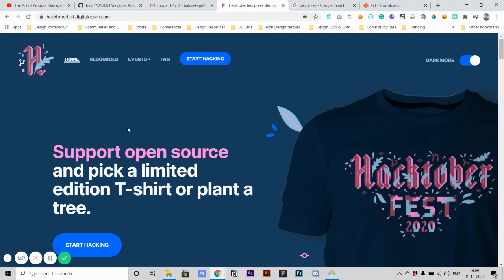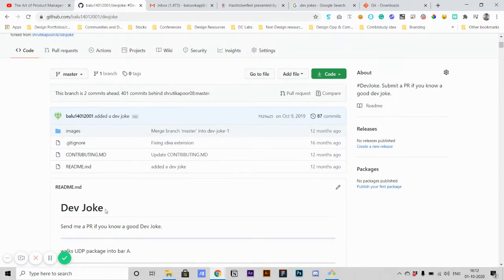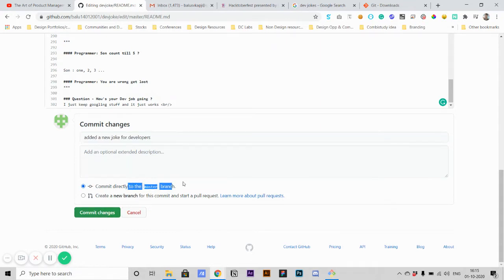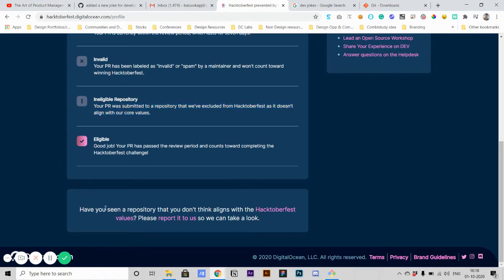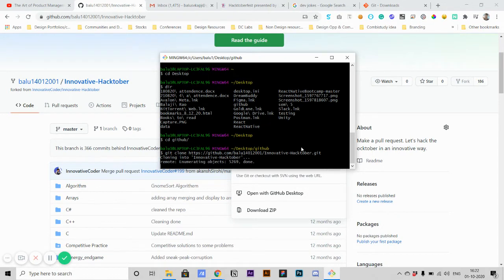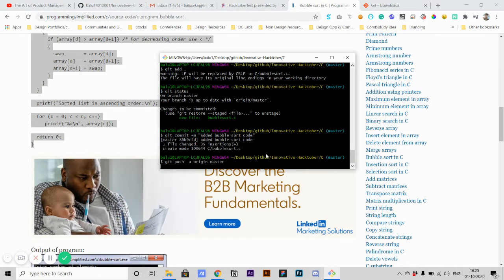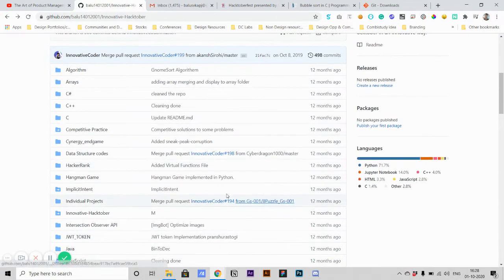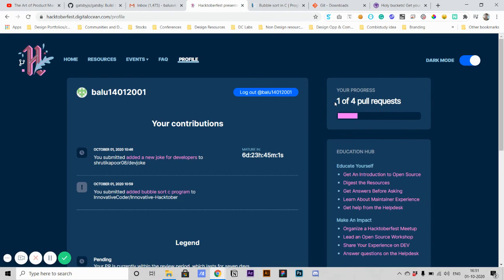Lets grab a Free Hacktoberfest Tee 👕 & Swags- Part 2 for Developers, Designers & Content writers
Also, I will be showing you how you can get a Free Tshirt for yourself by helping you learn the step by step procedure to make your first 4 pull requests as a beginner.

Get ready and see you in part two.
This channel is all about building a Generalist mindset. I strongly believe in the world belong to the people who are "Jack of all Trades and Masters of Some"